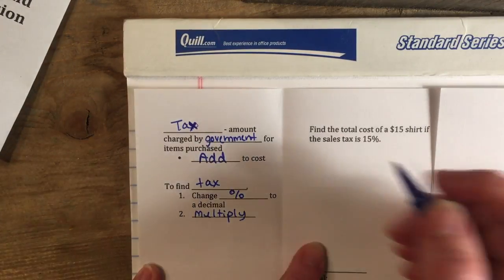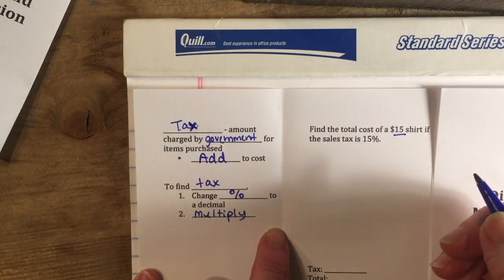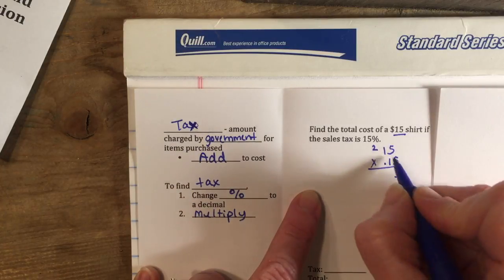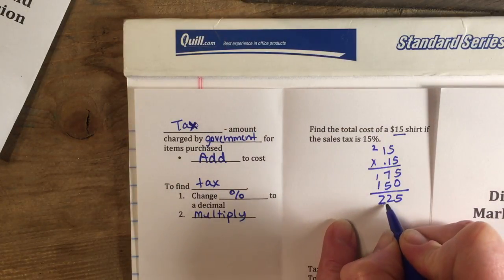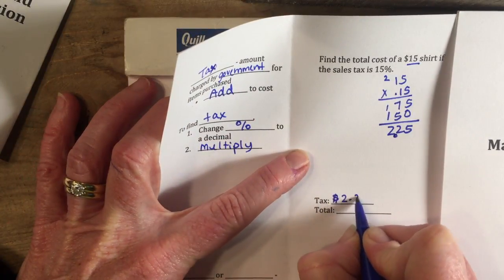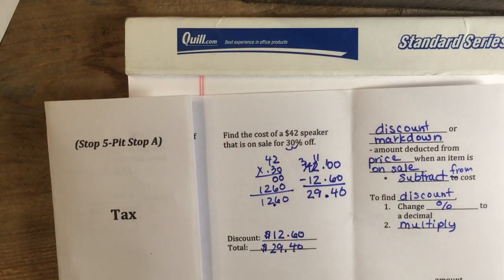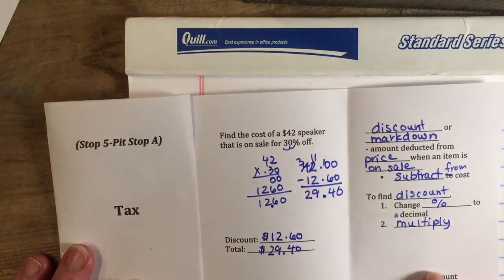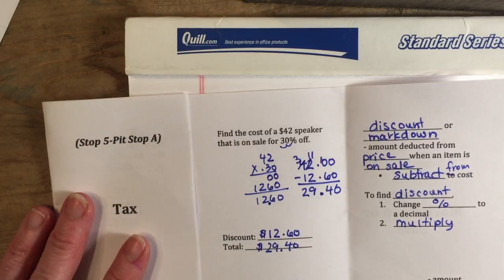Tax, Tip and Discount Notes